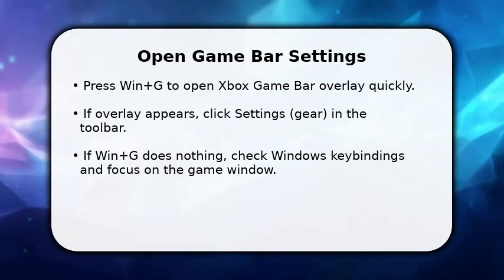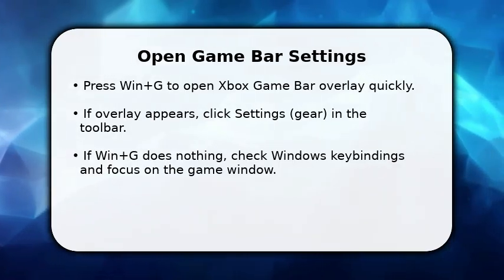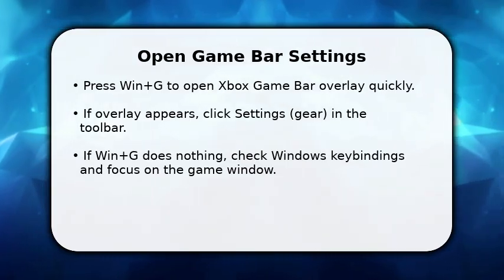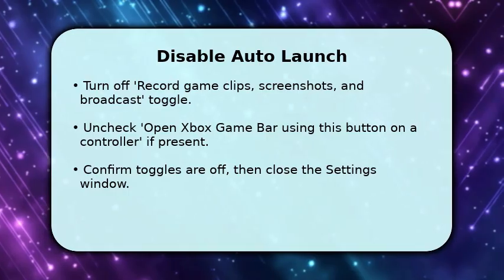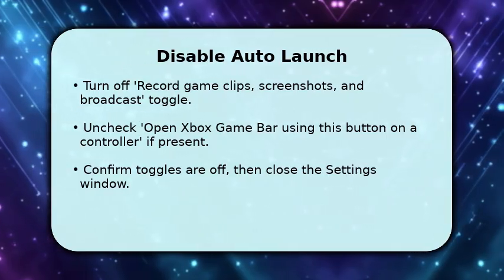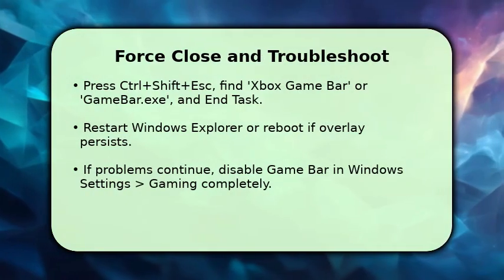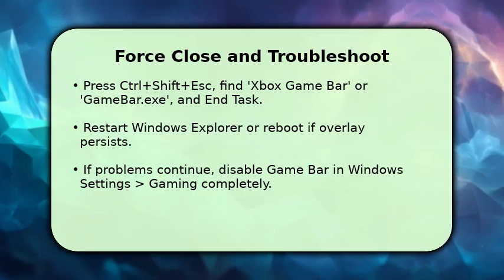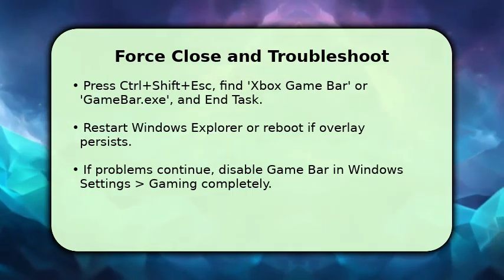How to Close Game Bar - Step by Step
Learn the essential steps to properly close your game bar on various platforms. This video guide provides clear instructions, from logging out of social media settings to finalizing account closure procedures.